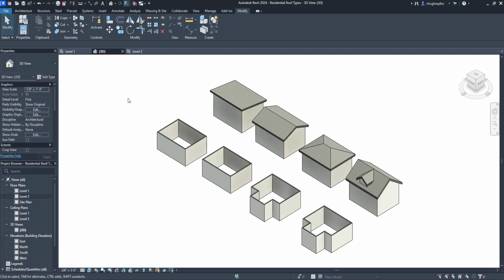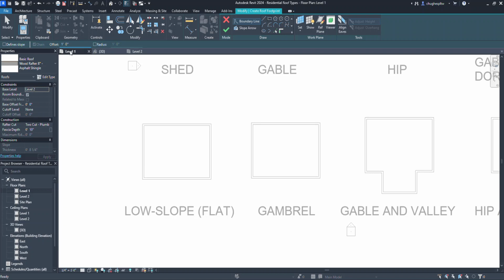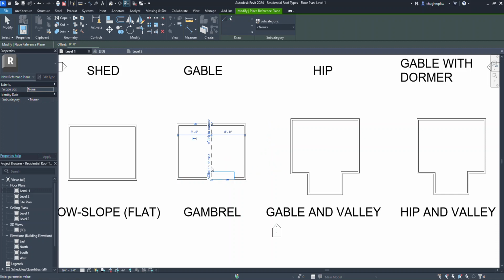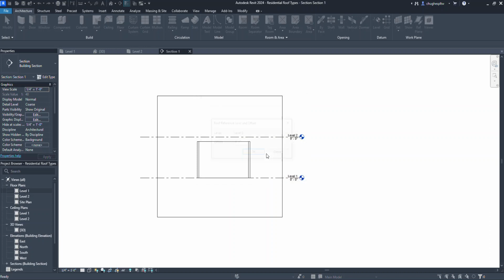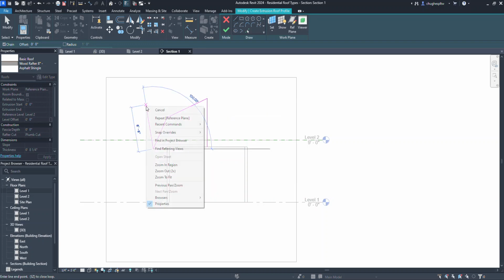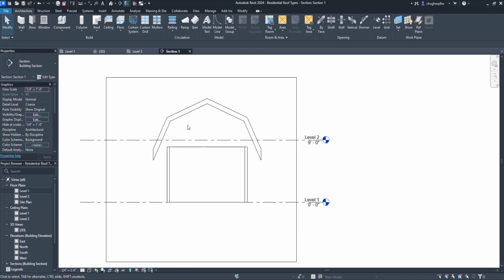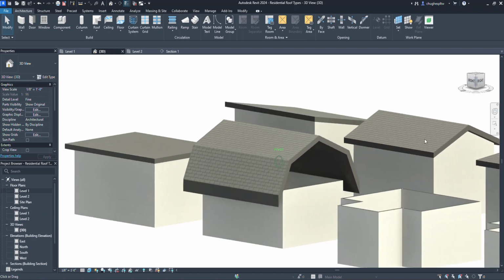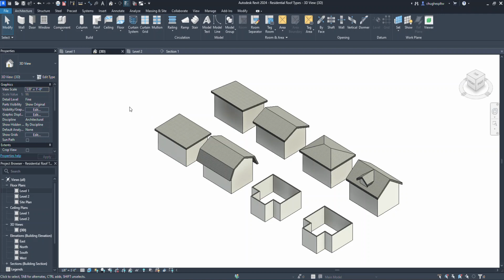Residential Roof Types in Revit Part 3